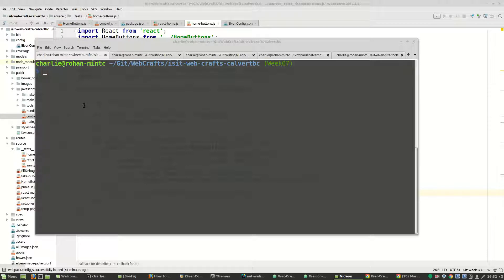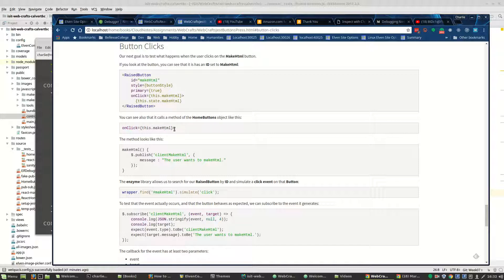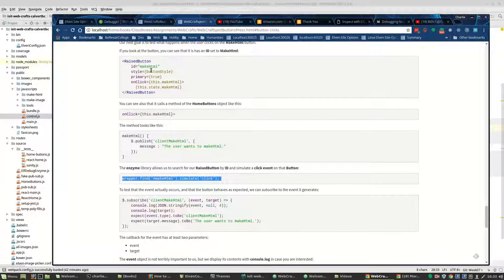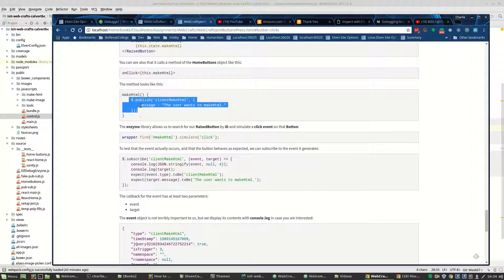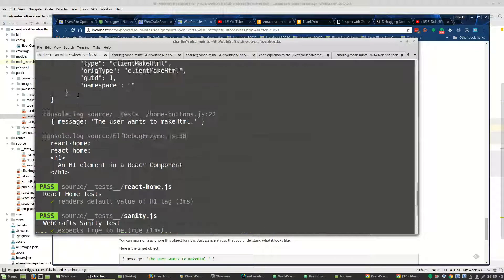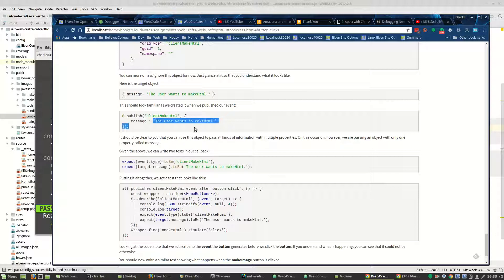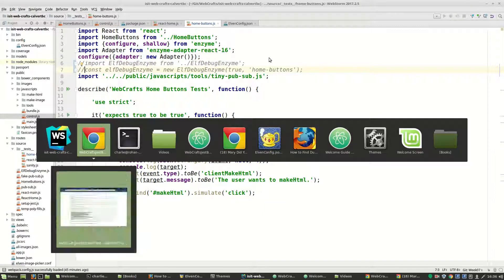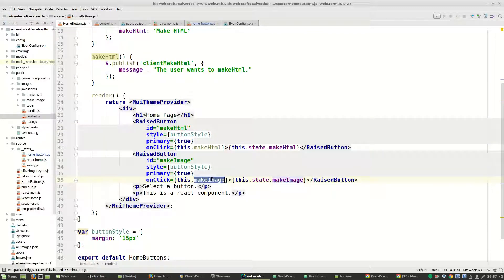Enzyme Button Click Test